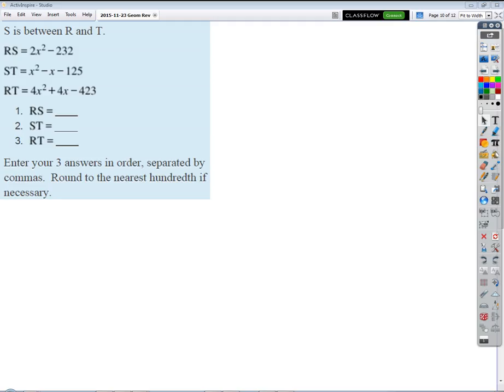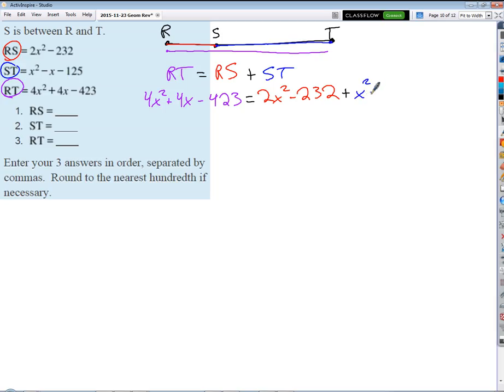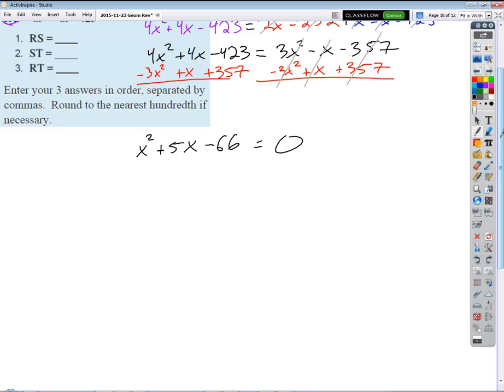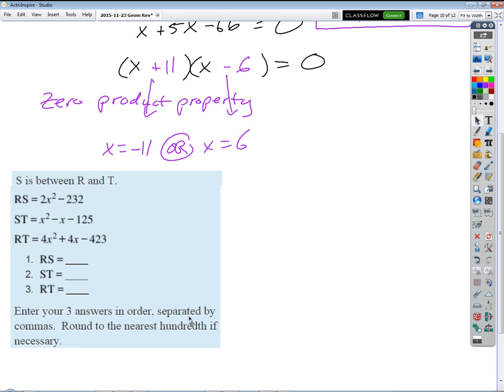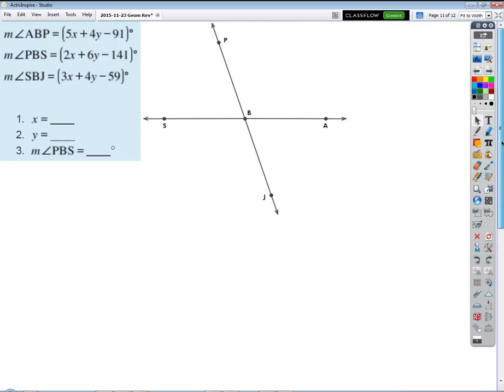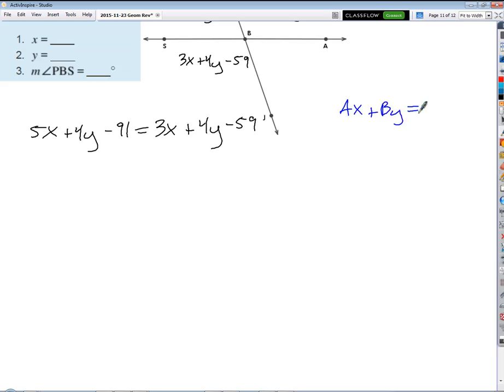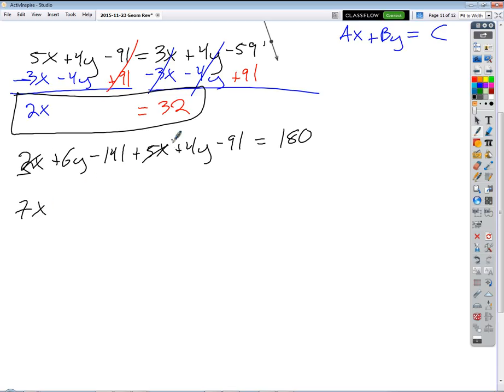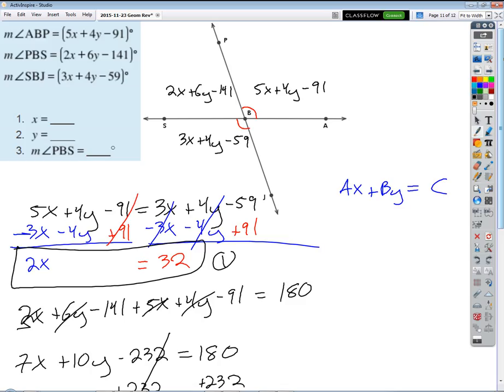Ch 1 Test Review pt 2 2015 11 30